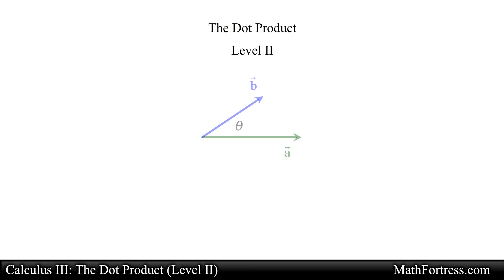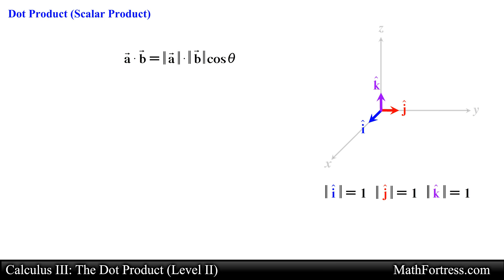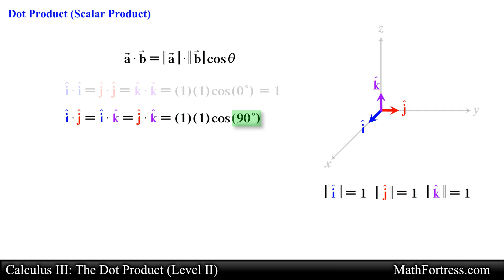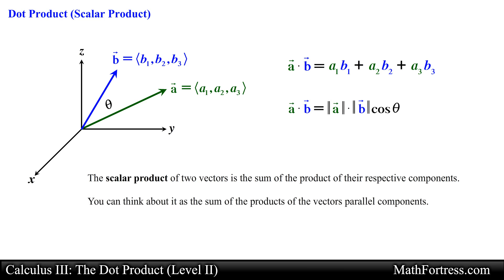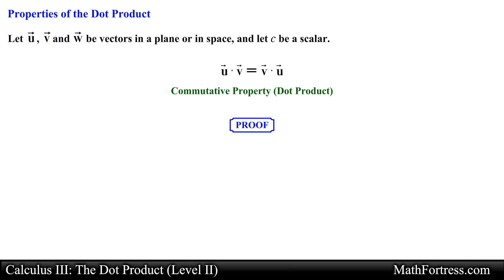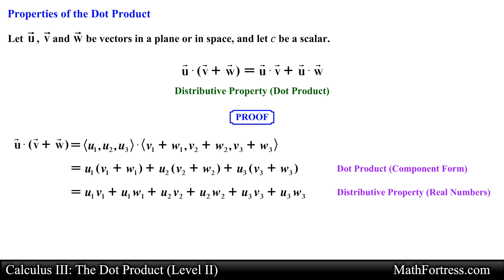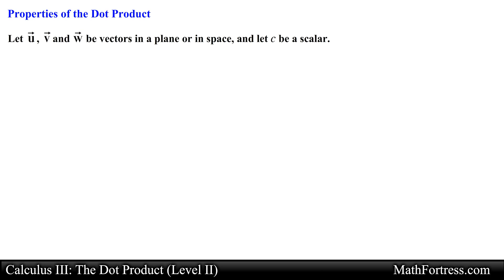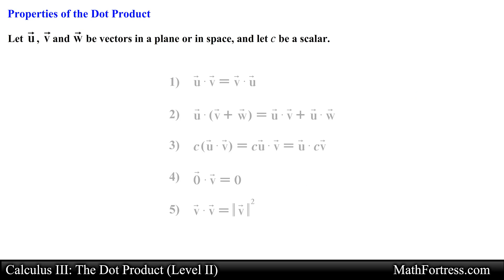Component Definition and Properties of The Dot Product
This video goes over the dot product also known as the scalar product. In this video we will derive another method to compute the dot product between two vectors by using their components. We will also cover the properties of the dot product.

0:00 The Dot Product
0:31 Dot Product (Scalar Product)
4:12 Properties of the Dot Product